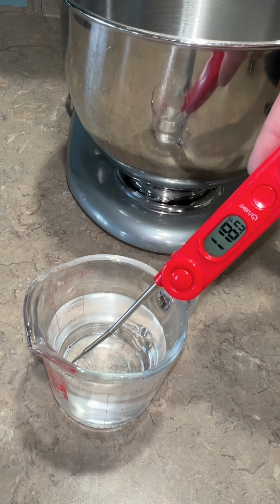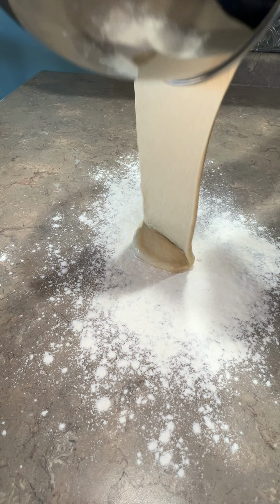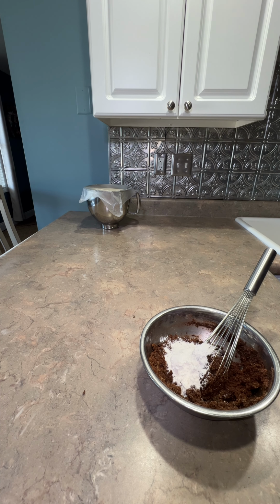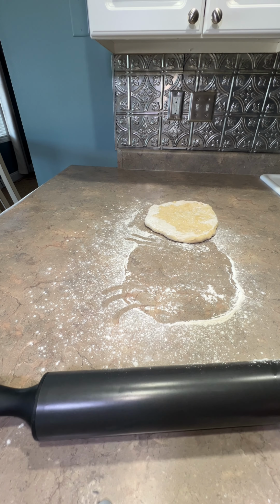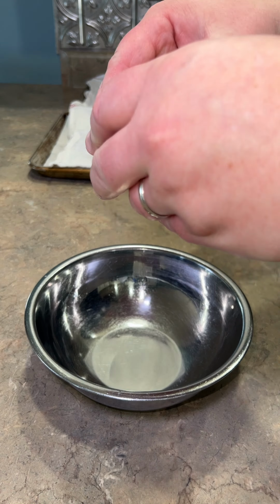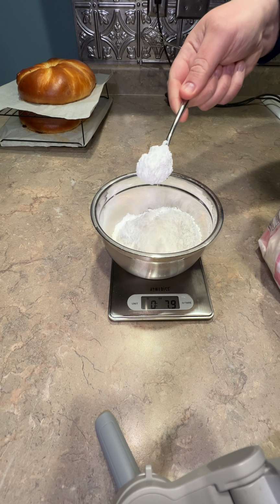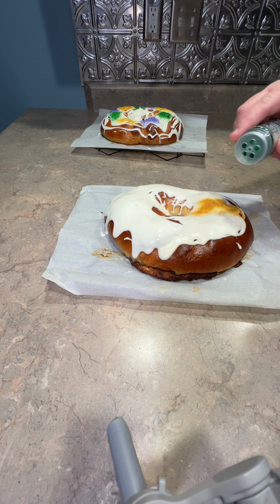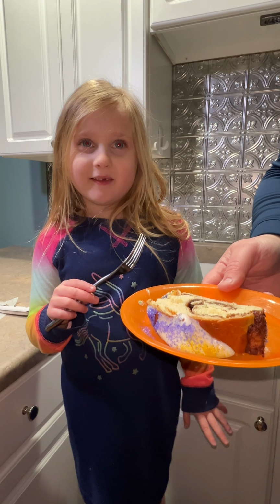(Return of the) King Cake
MardiGras King Cake

Brioche Dough:
2/3 c. Water - ~115-120 degrees Fahrenheit (F)
2 1/4 tsp. Yeast - ActiveDry (aka 1 packet)
1 tsp. Granulated Sugar (see 2/3 c. below)

2 Eggs + 1 Egg Yolk
1 c. Milk - ~ 115 to 120 degrees F (Microwave is efficient)
1 1/2 tsp. Vanilla Extract
4 oz. Unsalted Butter (aka 1 stick), softened
2/3 c. Sugar (Use 1 tsp. from this for the Yeast)
1 1/4 tsp. Salt - Fine, non-iodized
5 c. All-Purpose Flour, scooped and leveled

For forming and rolling:
1 1/2 to 2 c. AP Flour - The dough is sticky, but you do not want to over flour it. Humidity may also impact the texture initially, but TRUST THE PROCESS.

Filling:
6 Tbsp. (3 oz.) Unsalted Butter - Melted
1/4 c. Ghirardelli 100%Cocoa Powder
1 c. Caramel Sugar (want to know how I made this? Ask me about it)
    (White granulated sugar works too, but caramel sugar adds a richer flavor)
1/4 c. AP Flour
1/2 tsp. Saigon Cinnamon - traditional cinnamon will work well too

Frosting:
8 oz. (1/2 lb.) Powdered Sugar - Double Sifted to remove clumps
2 Tbsp. Unsalted Butter - Melted
1 tsp. Vanilla Extract
1 tsp. Lemon Juice - Fresh is best, pre-made works too
3 Tbsp. Milk (cow, aka Moo Juice) (Cannot confirm if other milk will work)

Cangshan S1 series: